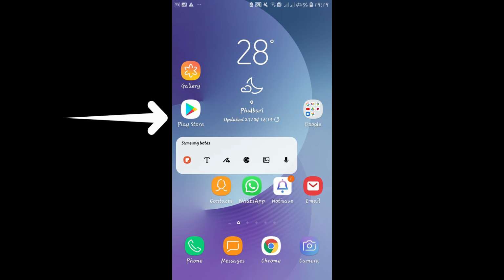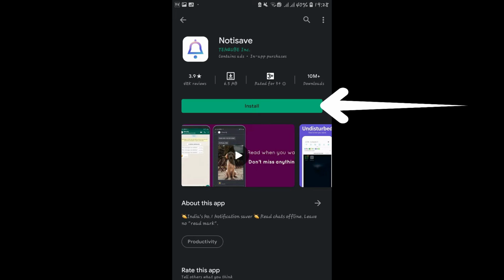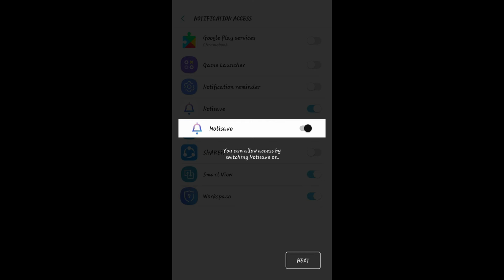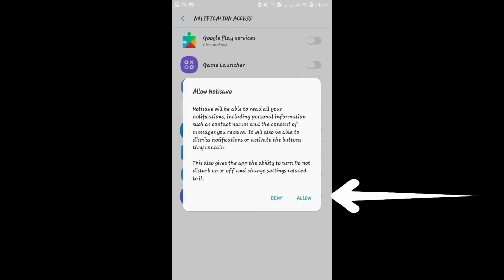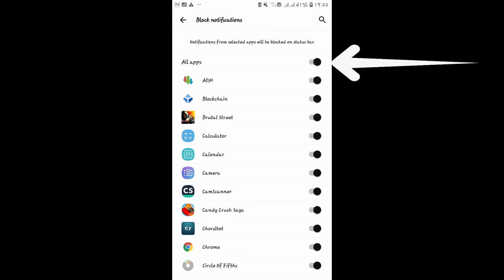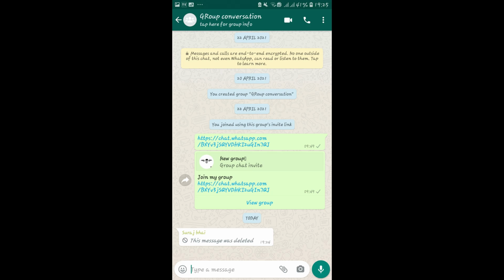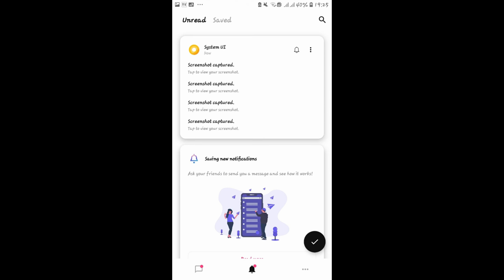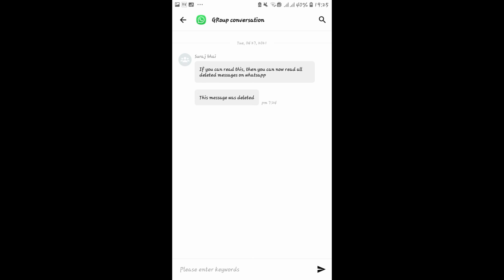How to Read Deleted Messages on WhatsApp | Read WhatsApp Deleted Messages (2021)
Learn how to view deleted messages on WhatsApp. Sometimes messages on WhatsApp might get deleted before you get a chance to read them. In case something like this happens you use a third-party application in order to see the deleted message even after it has been removed for everyone.
So first of all in order to install this application watch this tutorial until the end and follow these steps correctly.
1. Go into the google play store and then search for "Notisave".
2. Once you find the Notisave application tap on the install button and after the installation is complete press on open to open up the application.
3. Now from the welcome screen tap on the next button and then press allow. Now press next and then turn on to Notisave application in order to allow access to your notification.
4. Then press on allow and then press allows once again in order to allow the application access into your storage. Now press on next to access notification settings.
5. Then tap on the all apps button to make sure that none of your apps are blocked. Now you will be taken into the Notisave application homepage.
6. Now then we've solved the application when someone sends a message and then deletes it. We can go into the Notisave application which clearly shows that there is a notification right on the icon.
7. Open up the Notisave application and tap on the message icon at the bottom left corner. There you will find your recent WhatsApp conversations. When you open up the conversation from which the message was deleted. You will also able to see the actual message that was deleted by the user .

So that's how you can see deleted messages on WhatsApp easily. Hope you like this video.

Hey EveryOne!